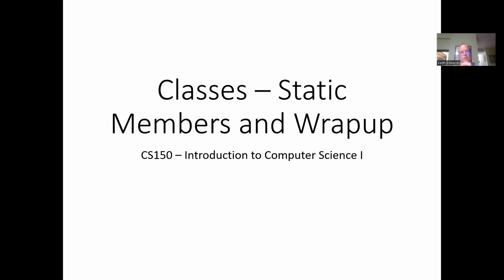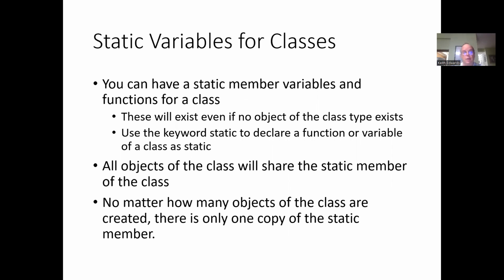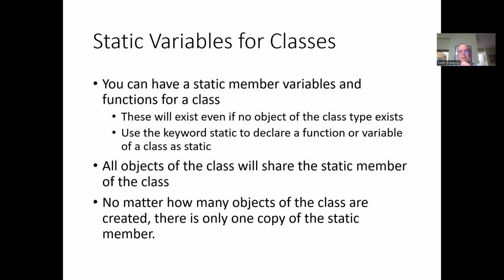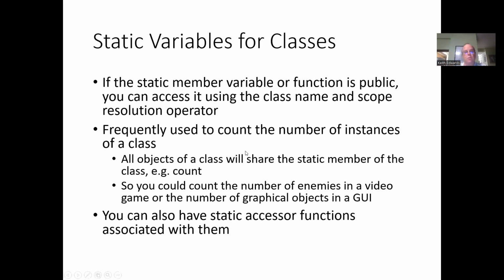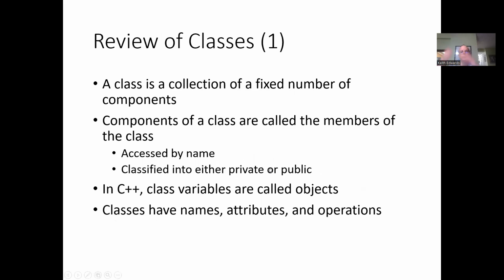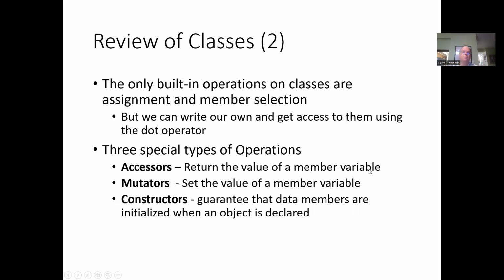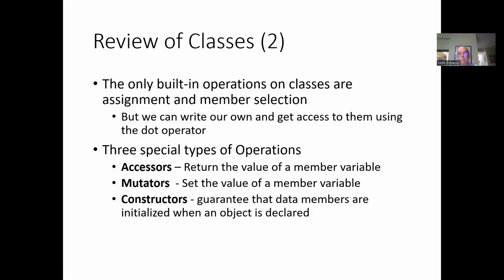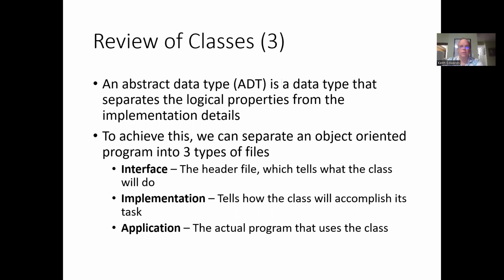CS150 - Classes (Static Members)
You can have a static member variables and functions for a class. These will exist even if no object of the class type exists. All objects of the class will share the static member of the class.